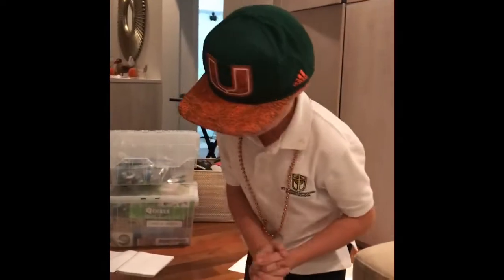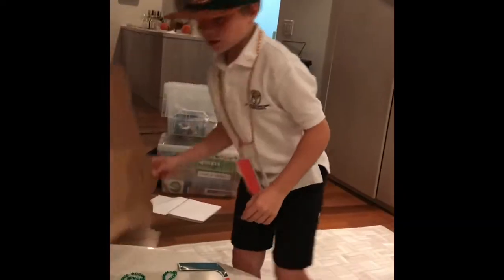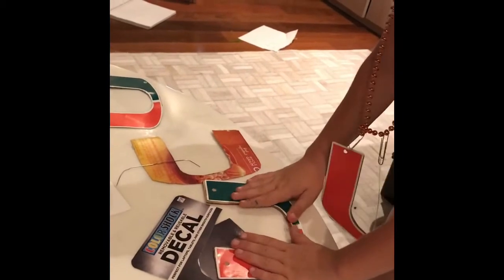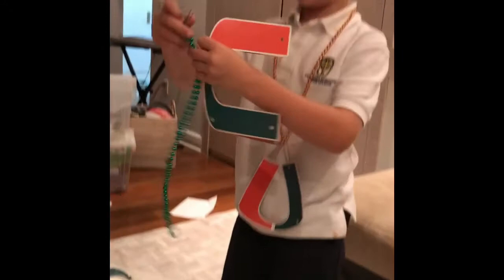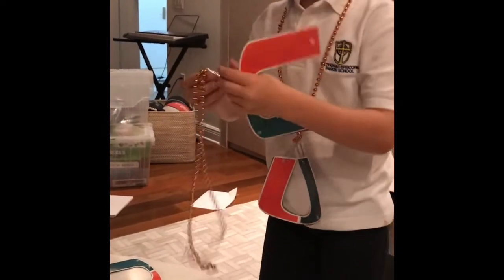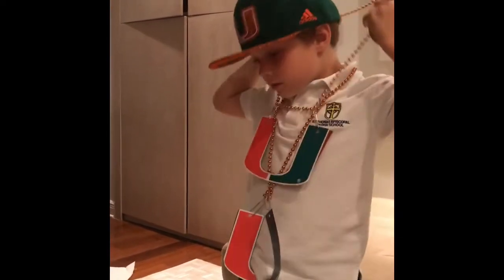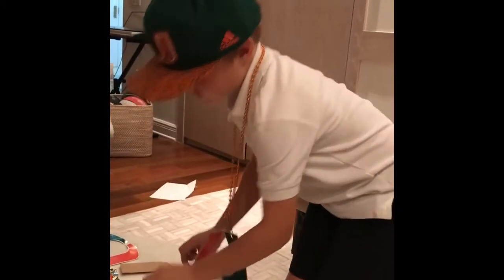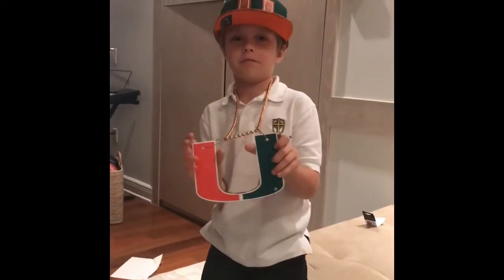UM Turnover Chain -How to Make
UM Turnover Chain -How to Make: Under $10 in Under 10 minutes- Miami Hurricanes College Football Fans